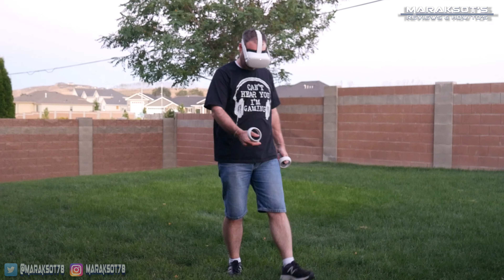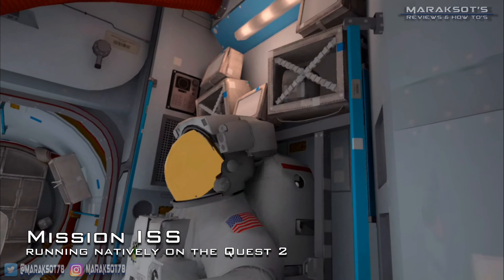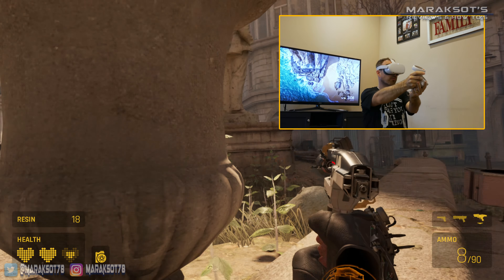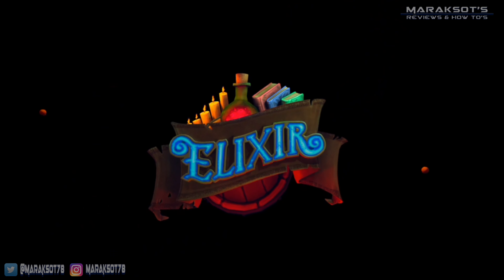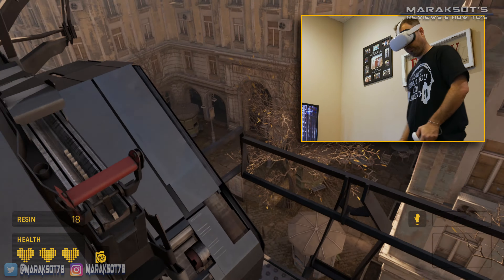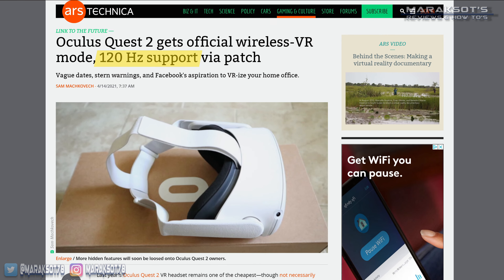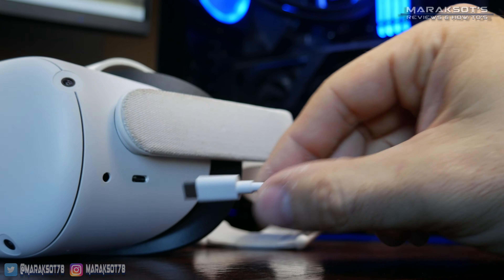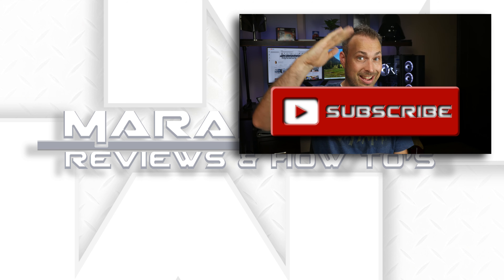The Quest 2 is The BEST VR Headset Available Today. Here's Why. - Oculus (aka Meta) Quest 2 Review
In other news... I am now also a VR Cover Affiliate which means you can use my link to check out their Quest 2 accessories as well that can help you customize and perfect your VR experience

Looking for the best, most affordable VR headset on the market in 2021?  The Oculus Quest 2 just may be what you're looking for.  Since the release of VR headsets like the Oculus Rift and the HTC Vive in 2016 Virtual Reality has been one of those niche technologies that only those with a lot of extra cash to burn could afford to partake in.  Not only were the headsets themselves expensive but you also needed a top tier gaming PC to be able to use them.  I always felt virtual reality would eventually become a more mainstream technology but I thought it would take longer than the 5 short years it's taken to get to where we are today.  Those first headsets required both an HDMI and USB cable tethered to your PC to power them.  The Quest 2 on the other hand not only does not need cables to power it, it doesn't even need a PC!  The Oculus Quest 2 is an incredible step forward.  It's super simple to use and works astonishingly well.  It supports hundreds of games right out of the box which you can play wirelessly without the need of an expensive gaming PC.  However if you have a gaming PC capable of playing VR games you can also pair the Quest 2 with your PC via a USB 3 cable using Oculus Link or even WIRELESSLY using your home networks 5GHz wifi with Oculus Air Link and play PC VR titles too!  Oh yah!  And you can even play some games using nothing but your hands!  That's right.  Some titles don't even need controllers to play them!  As I used the Quest 2 it literally just kept surprising me.  At it's price point, I don't think there's a better VR headset on the market today.  In this video I go over my favorite features of the Oculus Quest 2, show you what it's capable of as well as touch on some things I feel Facebook and Oculus can improve upon.

Time Stamps
0:00 – my first experience with VR
1:00 – Introducing the Quest 2
1:31 – No PC Required!
2:00 – Can I play the Quest 2 outdoors?
2:44 – What's in the box?
3:23 – gaming on the Quest 2
3:52 – Play PC VR games on the Quest 2! Oculus Link
4:43 – Oculus Air Link
5:28 – what is the Screen Door Effect?
6:04 – 1832 x 1920 pixels per eye!
6:27 – hand tracking supported! No controllers needed
7:11 – passthrough mode
7:46 – cast gameplay to your phone or even your TV
8:35 – the field of view
9:07 – the LCD display
9:48 – 120Hz display refresh rate
10:03 – battery life
10:42 – charging time
10:50 – you Must have a Facebook account
11:28 – my final thoughts
11:46 – Thanks for watching! Like, Share, Comment & Subscribe! :)

Virtual Reality is Amazing and Now it's Actually Affordable - Oculus (aka Meta) Quest 2 Review